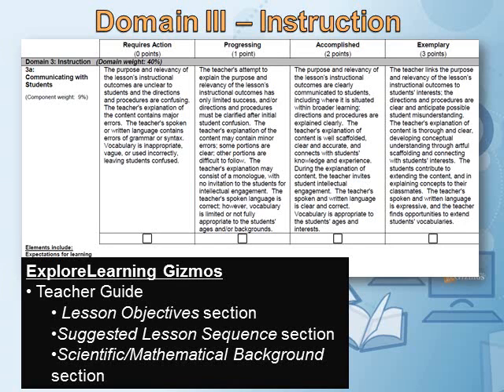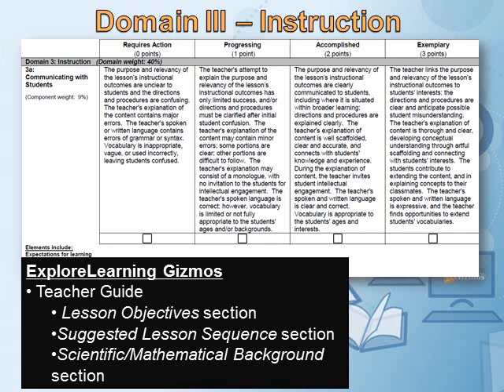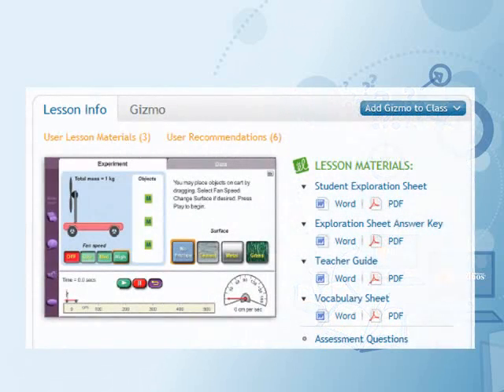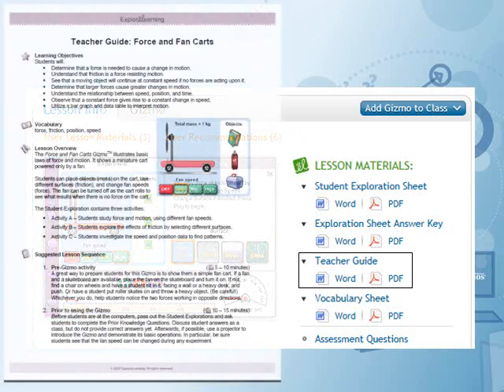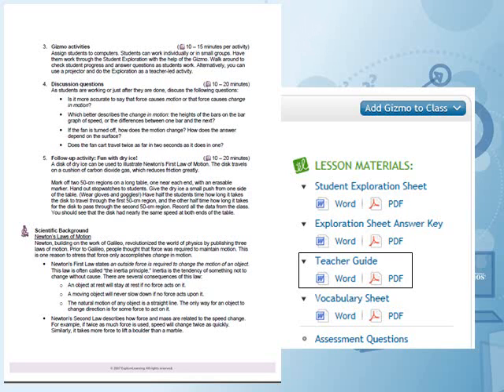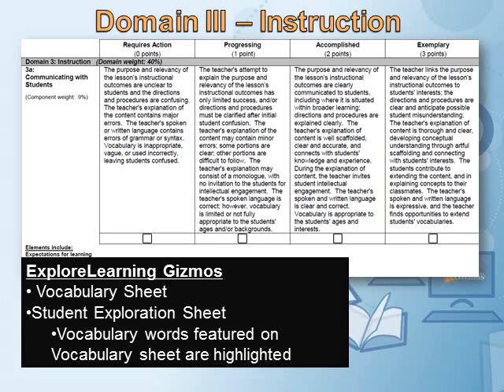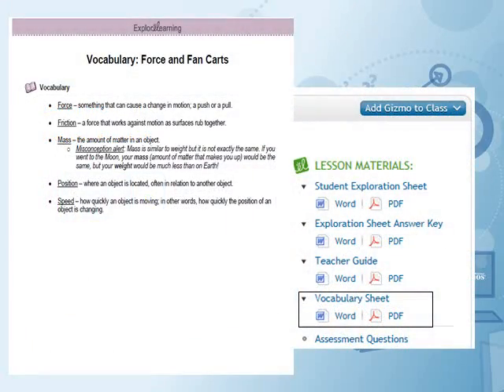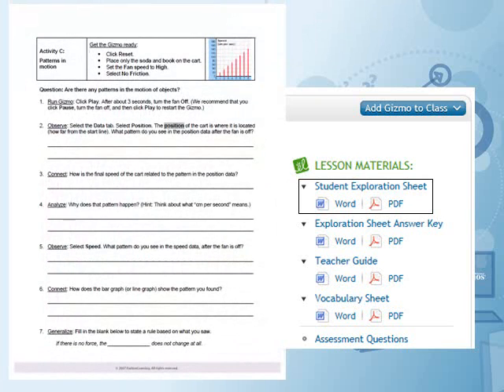Domain 3A - Communicating With Students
Alignment of Gizmos to SDHC Classroom Teacher Evaluation Tool